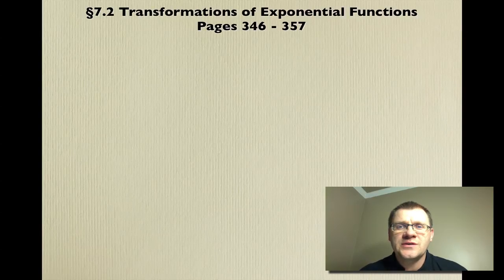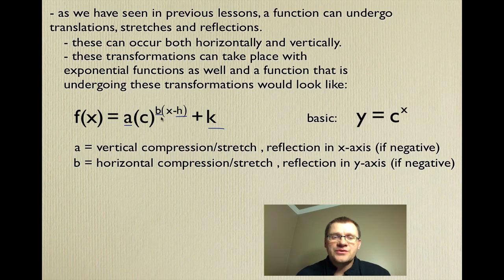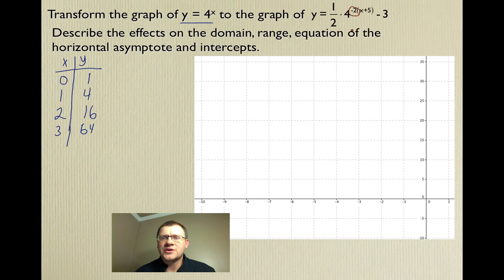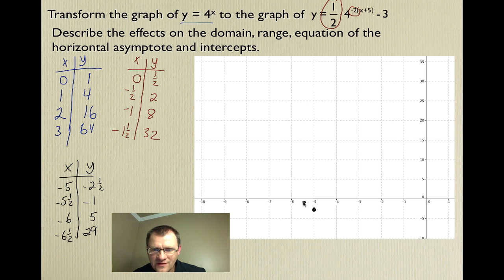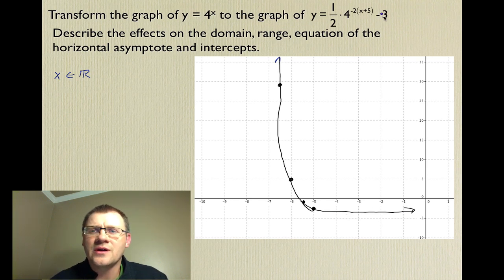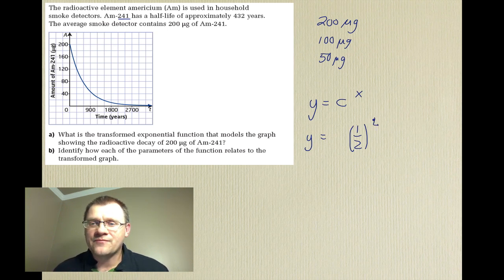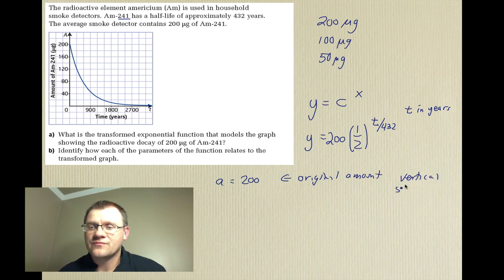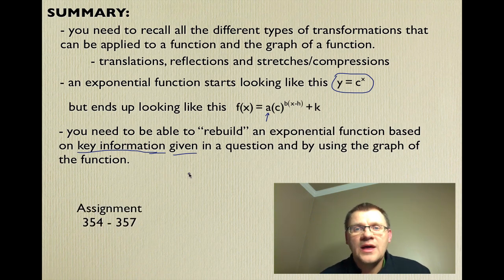7.2 Transformations of Exponential Functions (Pre-Calc 30)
A lesson on how transformations effect the shape of an exponential function and how to write an exponential function after transformations have been applied.